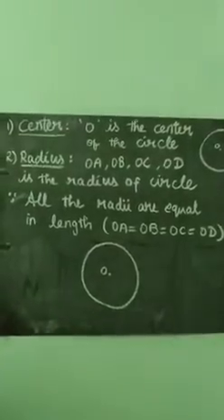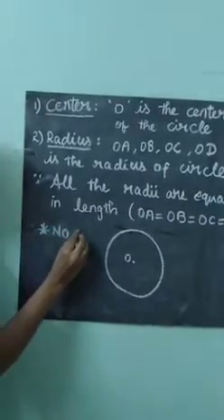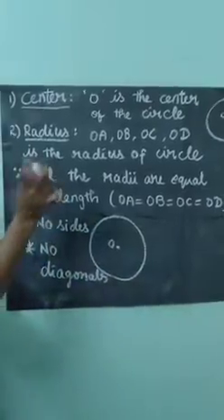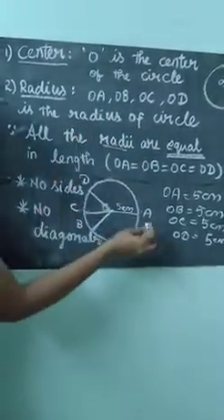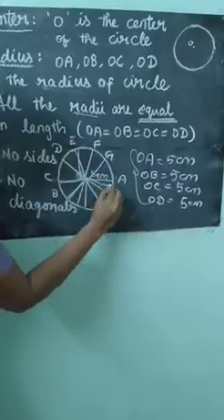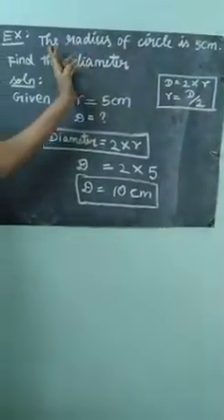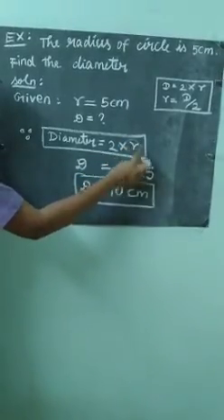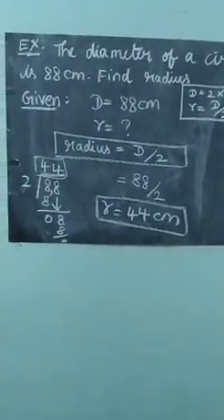std 4 maths term 1 Unit 1 (part 2)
🌸Drawing a circle using compass
    👉 Example
    👉 Exercise 1.3

🌸1.1.3 Identifying center,radius, and diameter of a circle
    👉Example